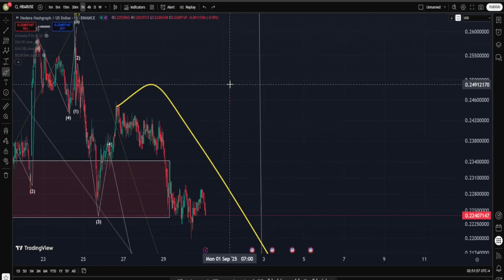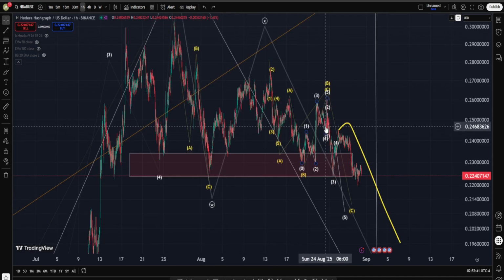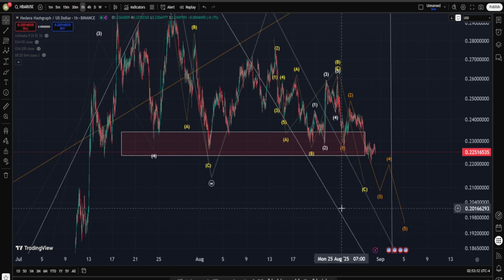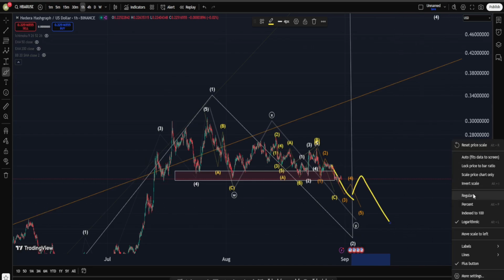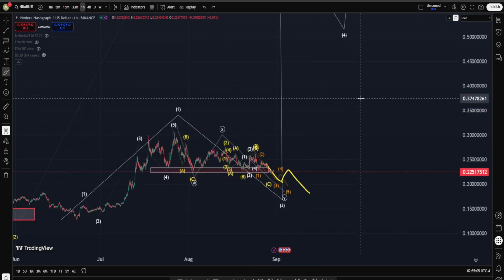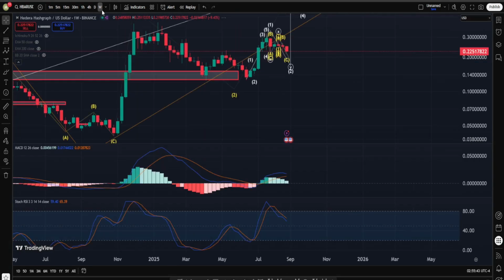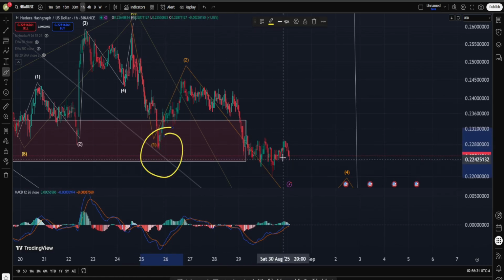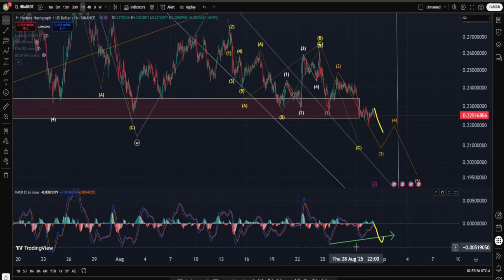HBAR: This Important Signal Will Determine What's Coming - HBAR Price Prediction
HBAR: This Important Signal Will Determine What's Coming- HBAR TECHNICAL ANALYSIS- HBAR Elliott Wave Analysis-HBAR ANALYSIS-HBAR PRICE PREDICTION :

🔍 HBAR Price Analysis | Elliott Wave Breakdown & Key Support Level to Watch! 🚀

In this video, we dive into the short-term chart structure of Hedera (HBAR) and present a complete Elliott Wave analysis. 📊 Discover why we remain bullish on HBAR in the current market and which signs suggest further upside potential. We’ll also reveal a critical support level that, if broken, could invalidate the bullish scenario — so make sure you don’t miss it!

📈 Whether you're a long-term believer in HBAR or a short-term trader, this analysis will help you stay informed and make better decisions.

Thanks